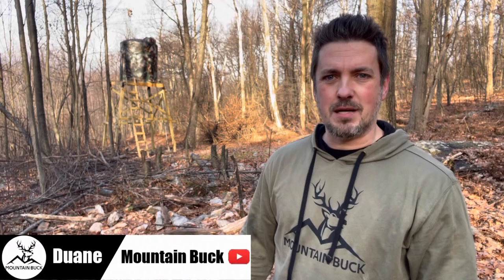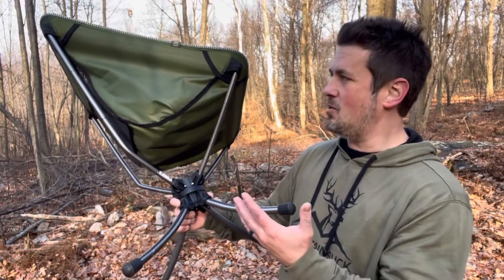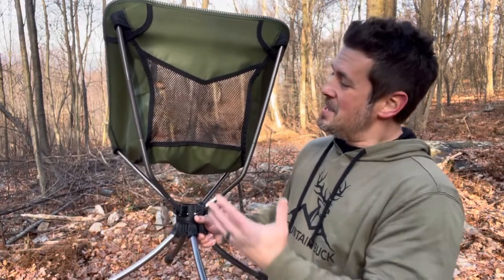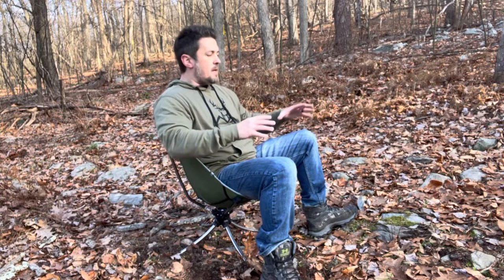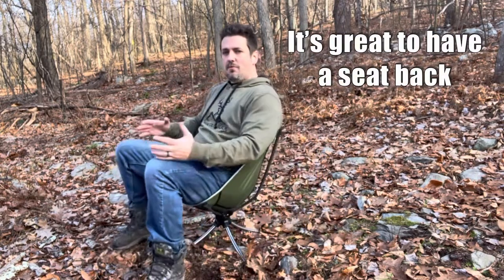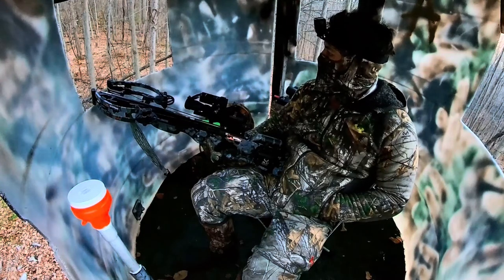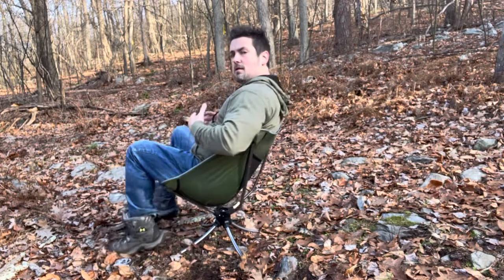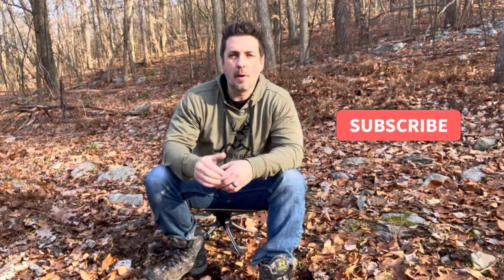360° Swivel Hunting Chair. Lightweight, Packable Chair for your Blind. Lightspeed Outdoors Camping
Check out my review of the Lightspeed Outdoors Silent Swivel Lightweight Camping Chair.

🏷️​SHOP FOR THE SWIVEL CHAIR BELOW!
➼ Lightspeed Outdoors Silent Swivel Lightweight Camping Chair